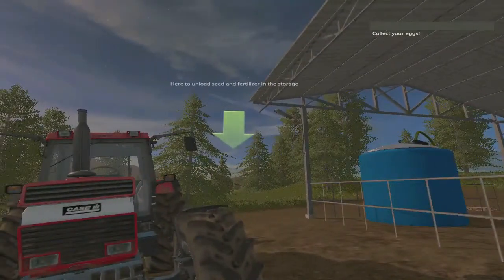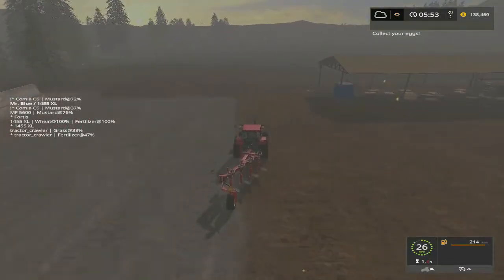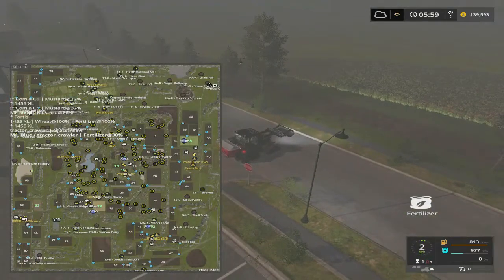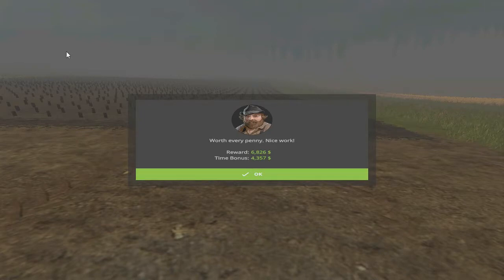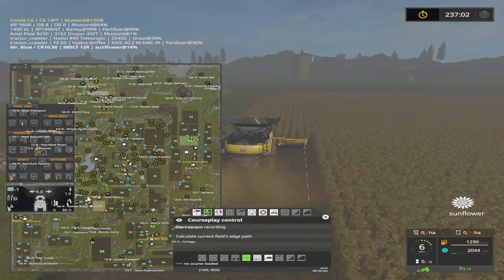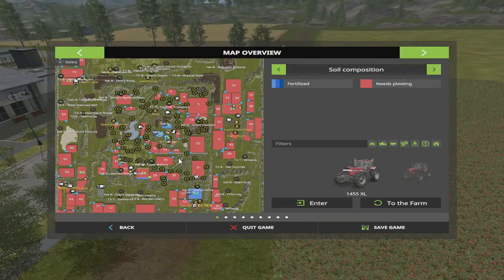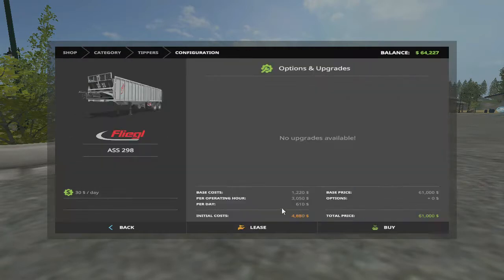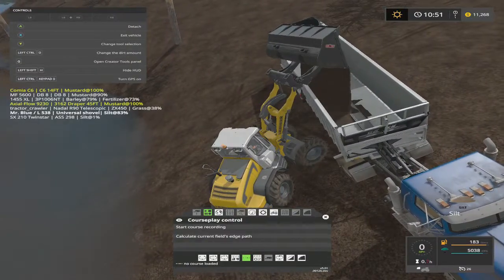Mr. Blue Farm's @ Pleasant Valley 17 V2 P.C. Edition, Ep.3, Harvest & Planter Gone Wrong...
Hey every one, Well harvesting is one thing, But trying to plant and you can't get your planter to load!

Sosnovka Episode's

Chellington 17

LawFold Farm

American Farm

Giants Island

Bjornholm 17

American Outback

Fan Mail:

Tommy Miller